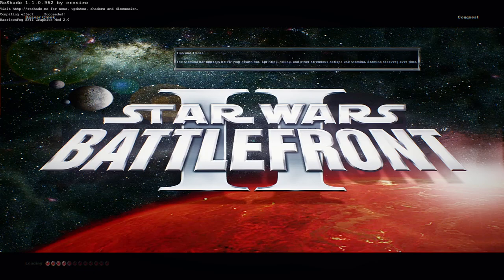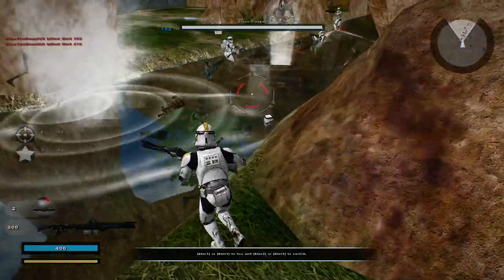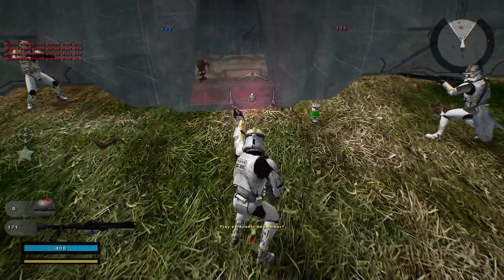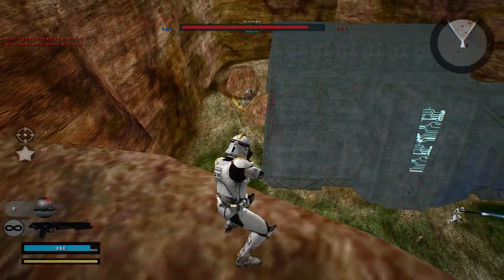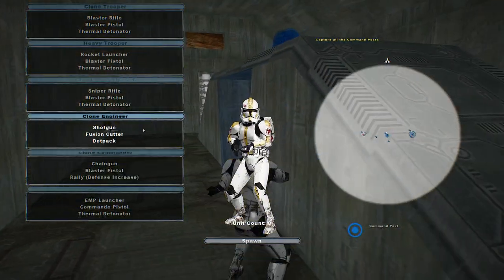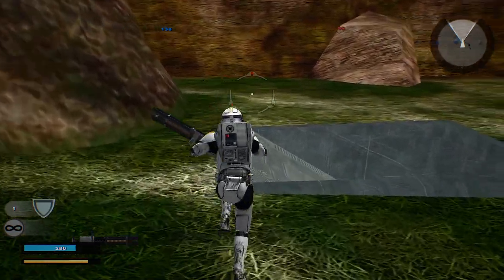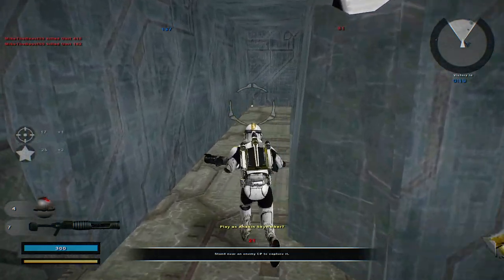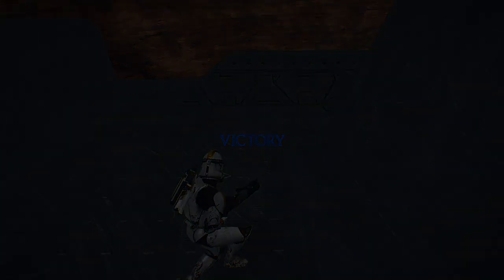THE CROSSOVER WE NEEDED! Star Wars Battlefront 2 Mods: Beaver Creek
Hello and welcome to a very short Star Wars Battlefront 2 custom map gameplay! Today we go on a map entitled "Beaver Creek" which is a Halo 2 Conversion Map ported by Teancum. This map is very small with very little area given for mobility. There are also 2 main bases, your team's base and the enemy's base which is where both the teams spawn in. In a way this map is a sniper's paradise as there are many nooks and crannies one can find to set up a good sniping position and never have to engage the enemy up close. I prefer to be in the middle of the action even if that means dying and respawning but to each their own. The only main issue with this map is poor AI pathing which seems to take place underneath the bases which you can use to sneak up and use for an easy victory and even quicker gameplay. There are no new custom units but if you have the In Game Skin Changer Mod use that to spice up the gameplay like I did since I am not a big fan of stock sides (even though you see I use Battlefront Remastered). If you like the looks of the map and want to give it a try then be sure to use the link I have provided for you in the description below! Please also check out my continuing ModDB Re-Archiving Project to save as many Battlefront 2 Mods & Maps as possible along with checking out the Updated SWBF2 Map Archive which has a link for a majority of the Star Wars Battlefront 2 maps ever released.